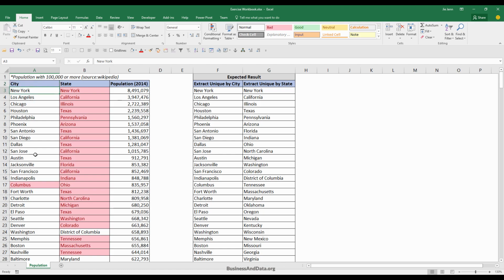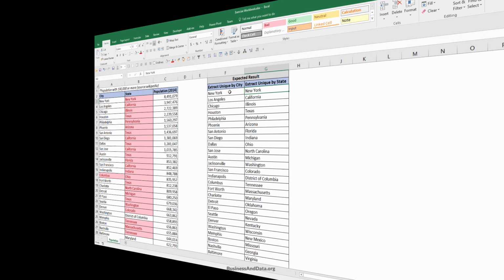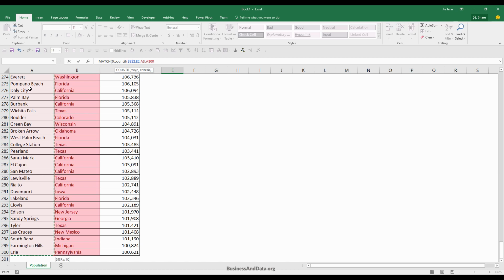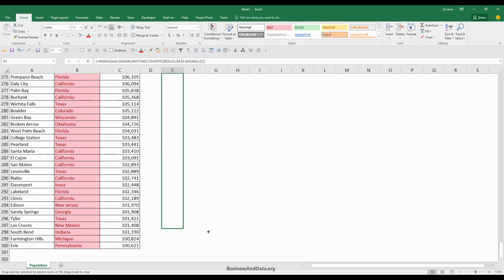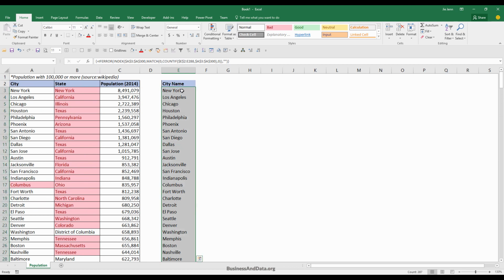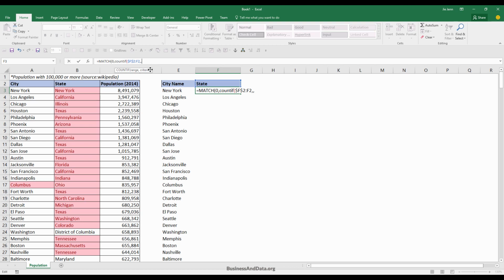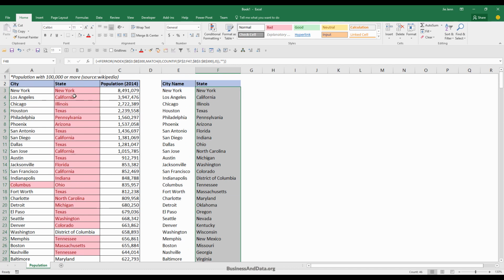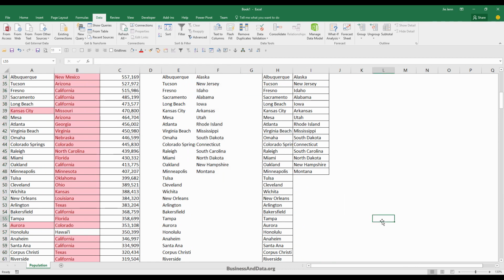Extract Unique Values From a List using a formula in Excel | MS Excel Tutorial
In this video, I am going to share how to use Excel array formula to extract unique items from a column or a list.